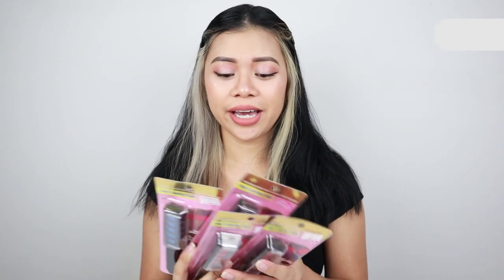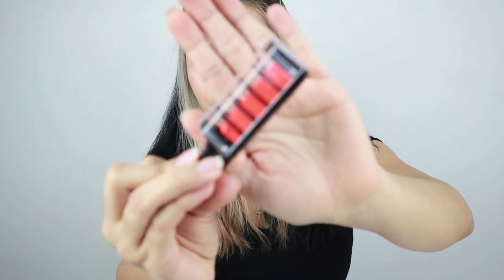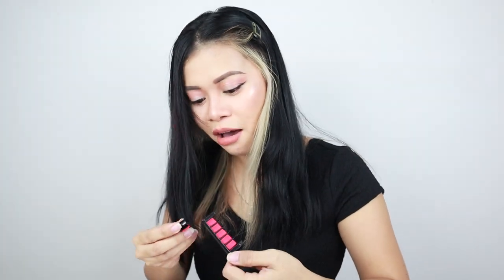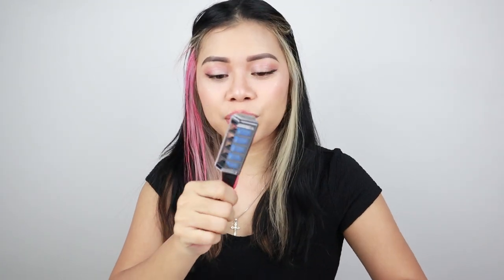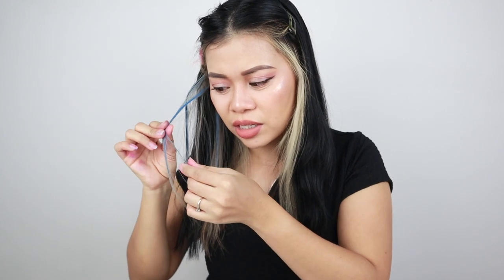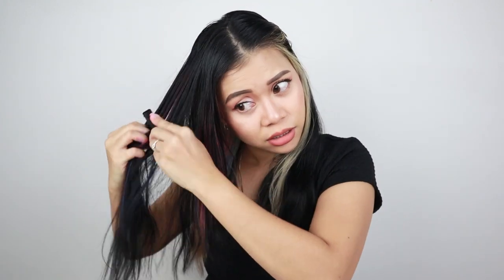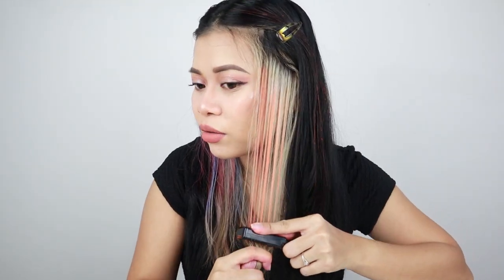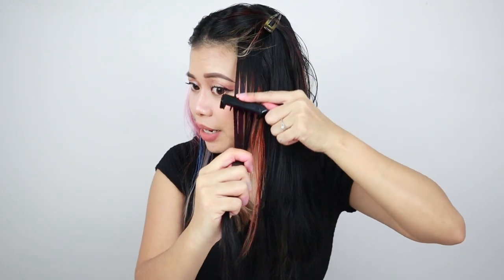Testing Hair Coloring Chalk On Black & Blonde Hair | How To Color Hair with Chalk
Howdy Loves! In this video I'm reviewing this hair coloring chalk if it works on black hair, I have black and blonde hair now so we can really test the hair chalk if it's effective to color both hair colors. I have been seeing a lot of  Pinterest hair hacks about this type of product so let's put it to the test!

Thank you so much loves for supporting and appreciating my work.
I hope y'all enjoyed this video.

If you're new here, I love you already!❤❤😍😍😍

📷 Camera Used: Canon eos m50
🎥 Editing Program: Adobe Premiere Pro
📺 Laptop: Acer aspire v17 Nitro

In this channel, you will find every kind of video that you're looking for.
Like DIY's, Beauty Tips, Makeup tutorials, Homemade Remedies, Couple vlogs, Lifestyle, Routines, etc...

D I S C L A I M E R :
*This video is NOT sponsored, I was not paid in any way shape or form to create this video. All opinions are my own and honest as always. All products shown or mentioned were purchased by me. :)

xoxo,
Maixx❤

✔Keywords (ignore)
Hair chalk, testing chalk for hair, diy ombre hair using hair chalk, testing beauty hacks and tips, pinterest hair chalk, temporary hair coloring solution, learn how to color hair at home, does coloring hair chalk really works?, color changing hair, dying hair with hair chalk, hair color chalk, how to color hair using chalk